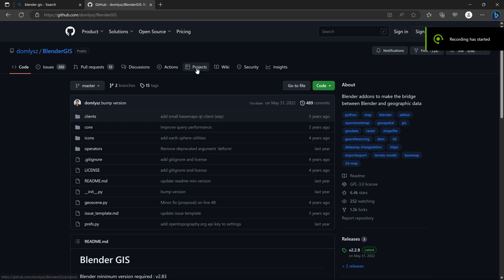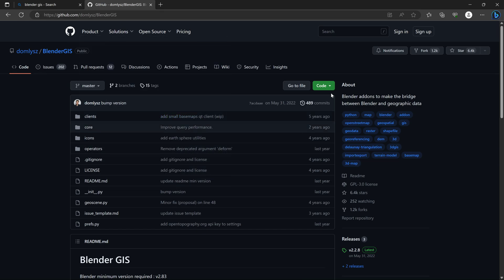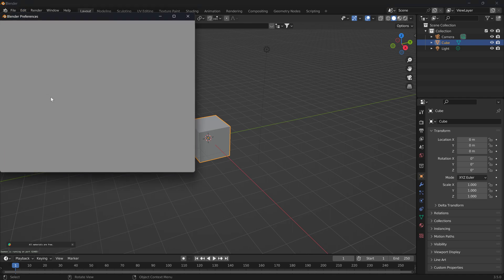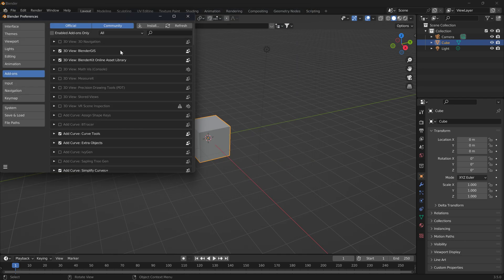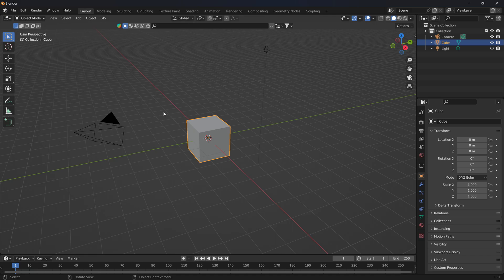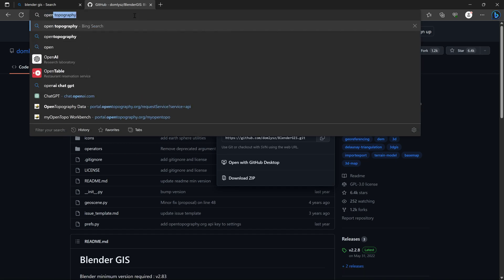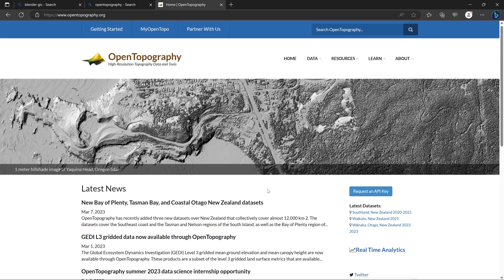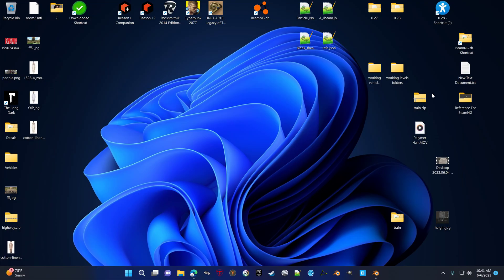Installing Blender GIS - Part 1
I will show you where to paste your Open Topography Key in the next video.

Blender GIS is a plugin for Blender that allows you to select areas of land and download exact scale elevation data and textures from either Bing or Google Earth. Those models can be sent to BeamNG. The next video will get into that.